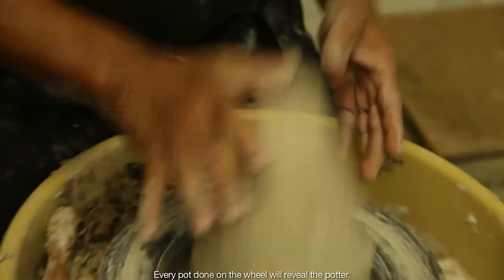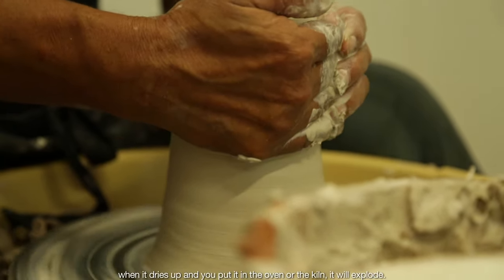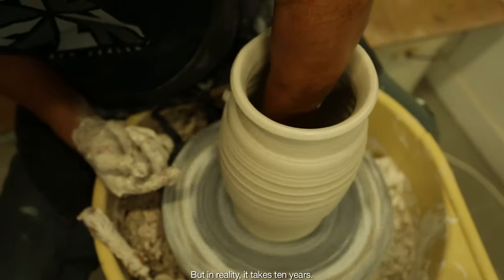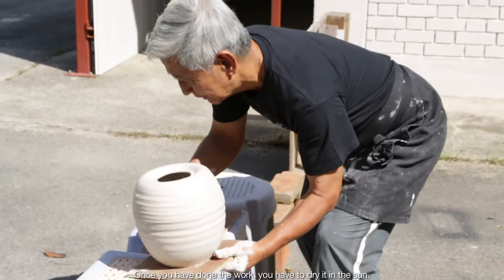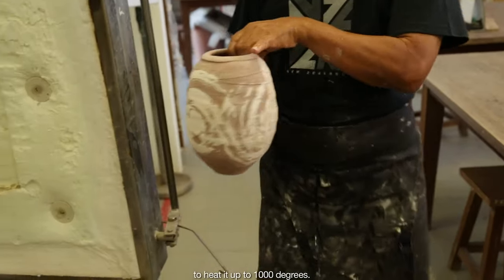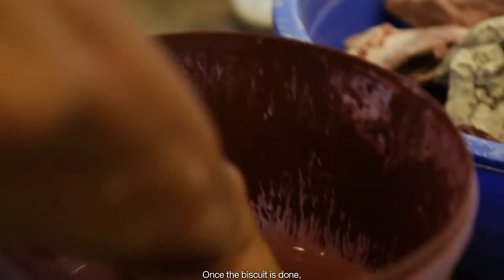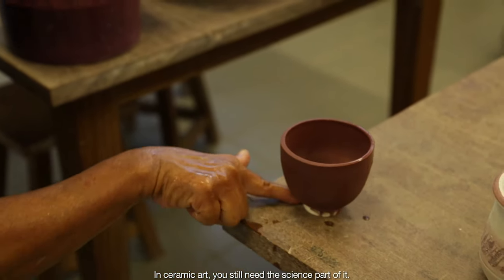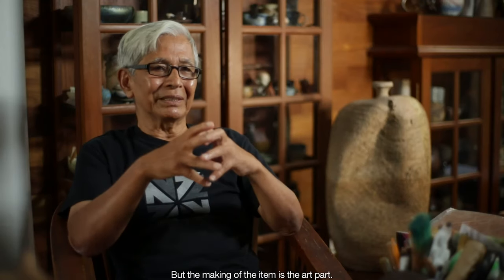Films on Artmaking in Southeast Asia: Ceramics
Cultural Medallion recipient Iskandar Jalil meditates on the art of pottery in this demonstration. He takes the viewer through the many steps involved in making a vessel—kneading the clay, wheel throwing, drying, firing in the kiln, glazing the biscuit—while offering personal insights on this discipline. For Iskandar Jalil, the process uncovers the self: “every pot done on the wheel will reveal the potter.”

Iskandar Jalil (b. 1940, Singapore) is one of Singapore’s foremost ceramic artists and widely regarded as a master potter. He apprenticed and trained in Japan on the prestigious Colombo Plan scholarship in the 1970s, and is widely recognised for expanding, advancing and reinventing the practice of studio pottery and ceramic art. He was awarded the Cultural Medallion for Visual Art in 1988 and conferred the Order of the Rising Sun (Gold Rays with Rosette) by the Emperor of Japan in 2015.

Learn about another work by Iskandar Jalil, Interplay Between Traditions and Contemporary Forms: #2 Jawi and Arabic Forms